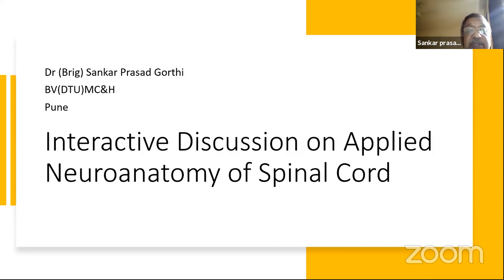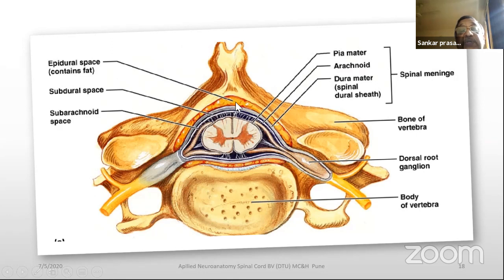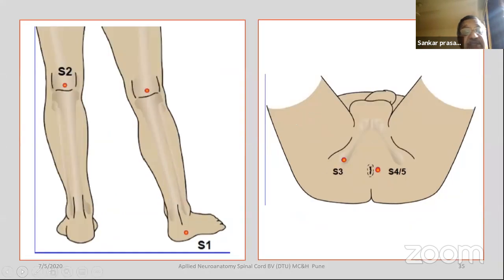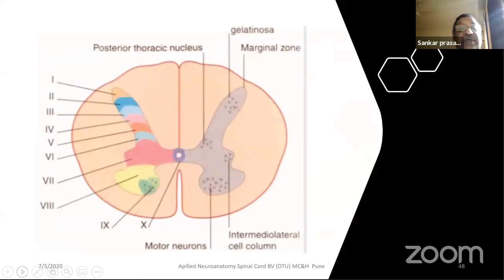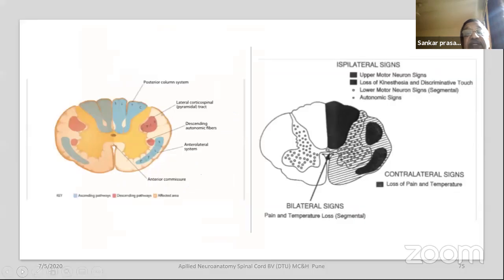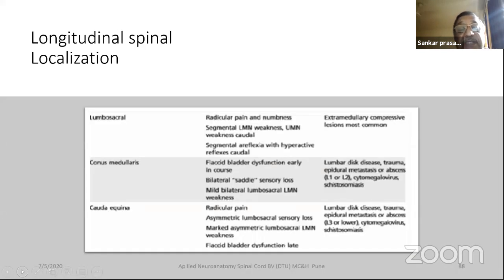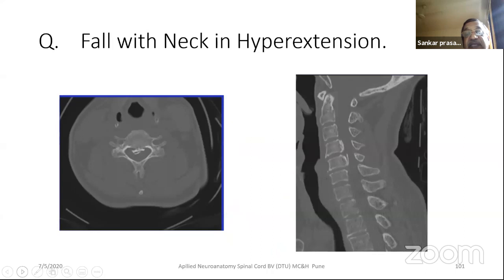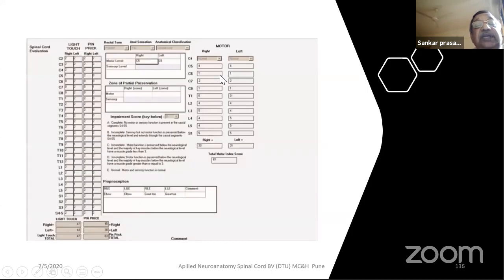Interactive Discussion On Applied Neuroanatomy of Spinal Cord || Neuro ePathshala by Dr.SP Gorthi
Neurology Lectures